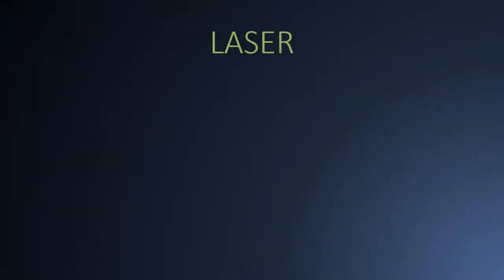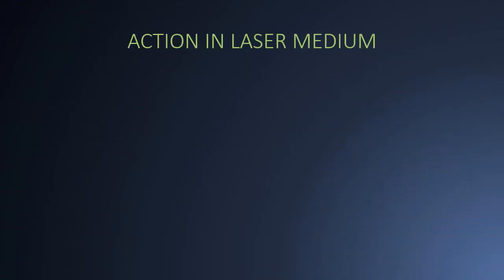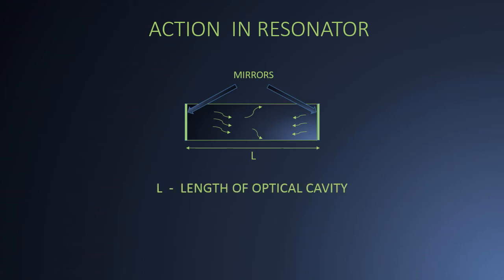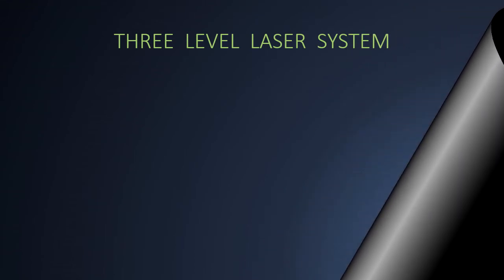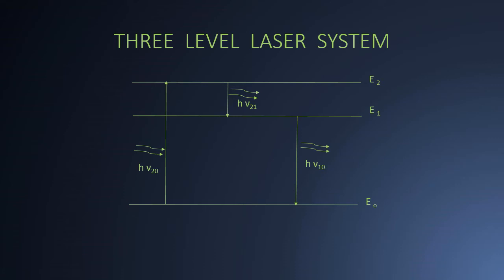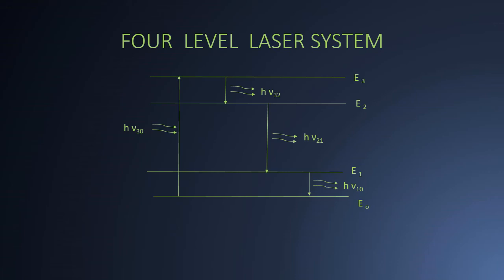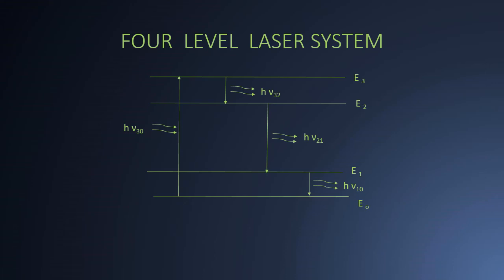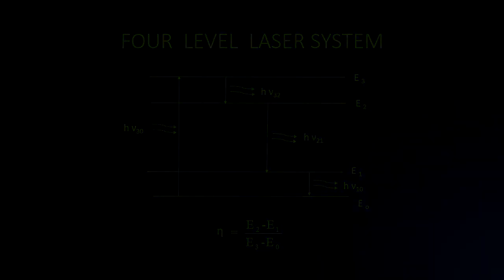LASER | B.Sc. | NJPhysics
A LASER is a device that emits light through a process of optical amplification based on the stimulated emission of electromagnetic radiation. The term "LASER" originated as an acronym for "Light Amplification by Stimulated Emission of Radiation".